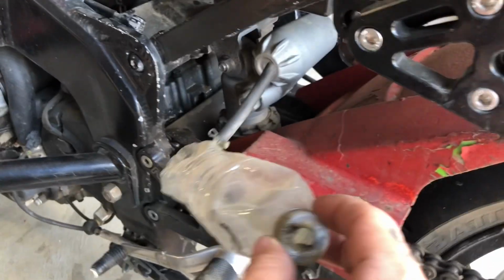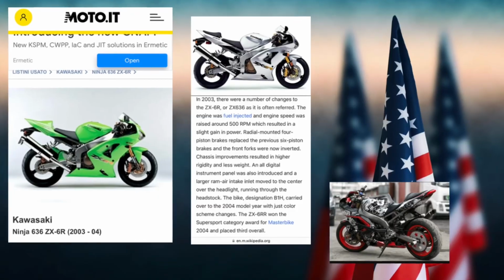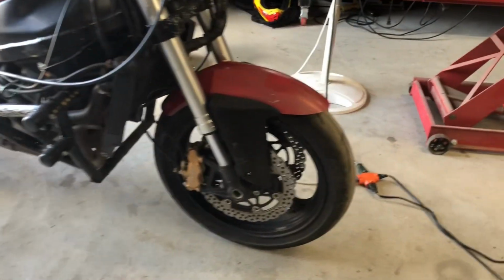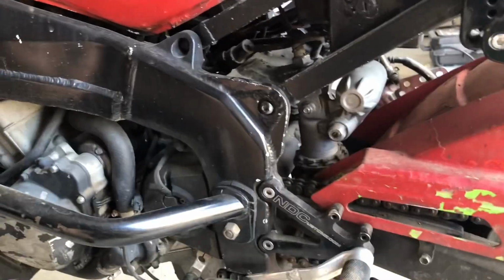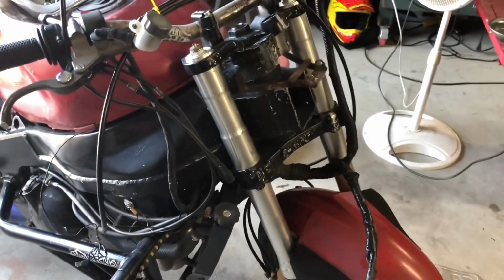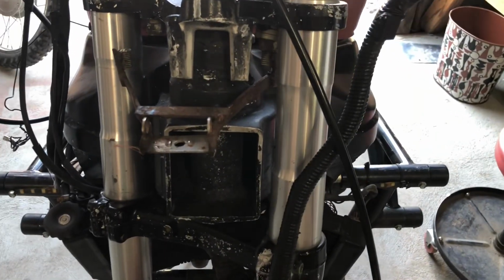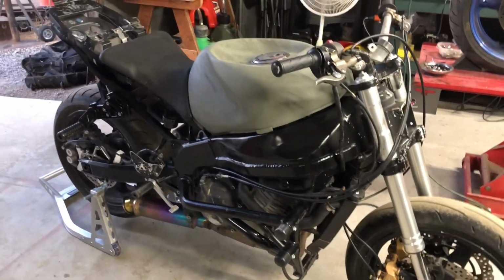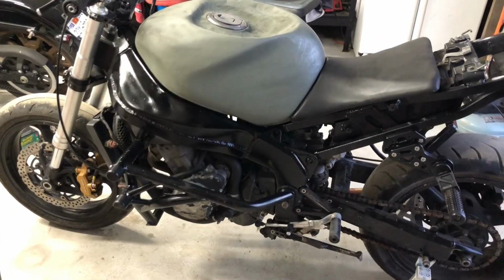Kawasaki Ninja 636 Stunt Bike #78 youtube stunt #636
Thomson Custom Bikes finally got a stunt bike. It’s an 03-04 Kawasaki 636. This is the unicorn of stunt bikes. If you’ve been following anyone anywhere in the stunt world you’ll know what this is. So sit back and enjoy as we dig into this bike and get it ready for the lot!!